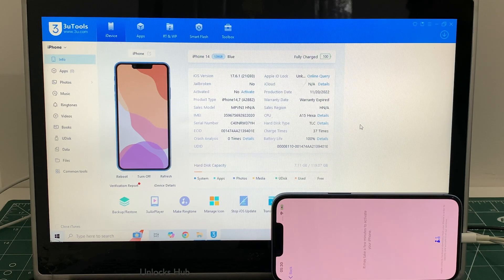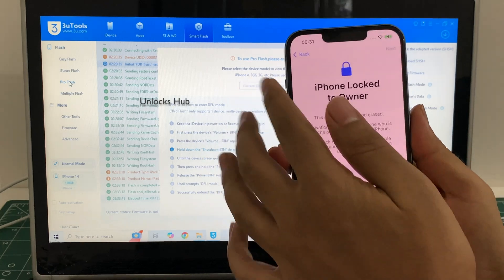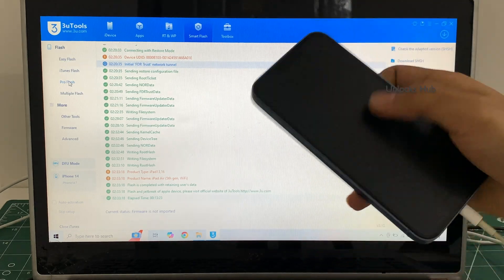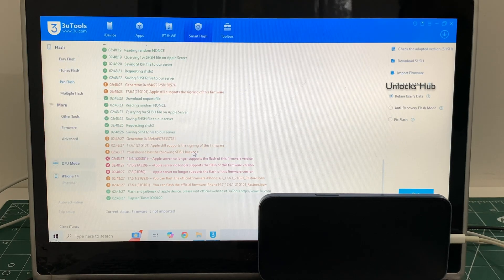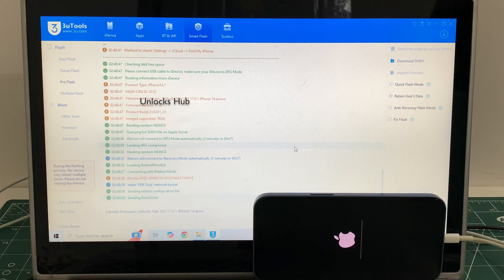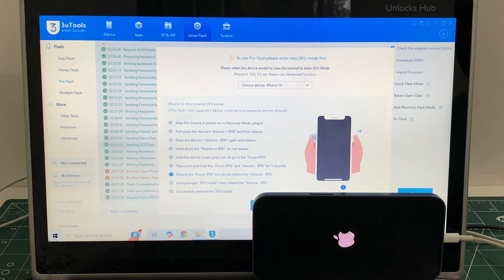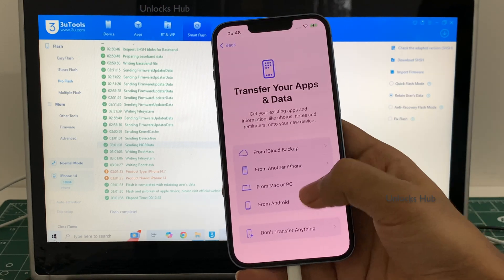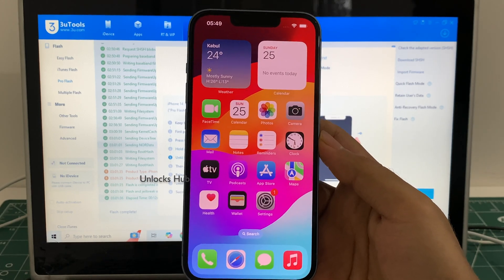iPhone 14 iCloud Unlock on iOS 17.7 iOS 18 | Unlocks Hub | Permanent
This video shows how to Permanently remove iCloud lock or Activation on an Apple iPhone 14 running on iOS 17.7 to iOS 18. Also, this video shows how to solve iPhone not entering DFU mode issue. Works on the latest iOS version from Apple in September 2024 and October 2024. Works on iPhone X, iPhone XS, iPhone XS Max, iPhone XR, iPhone 7, iPhone 7+, iPhone 6, iPhone 6+, iPhone 6S, iPhone 6S+, iPhone 5S, iPhone 5, iPhone 5C, iPhone 8, iPhone 8 Plus, iPhone X, iPhone 10 Max, iPhone XR, iPhone SE 3 2022, iPhone 4S and iPhone 4 iPhone 11 iPhone 11 Pro 11 pro max iPhone 13, 13 Pro, 13 Pro Max, 13 Mini iPhone 14, 14 Plus, iPhone 14 Pro, iPhone 14 Pro Max iPhone 15, iPhone 15 Pro, iPhone 15 Pro Max, iPhone 16, iPhone 16 Pro, iPhone 16 Plus, iPhone 16 Pro Max. Helps remove activation lock from apple iPhones. You can remove iCloud lock from iPads, iPhone , iPod. Comes with network fix and camera fix. Works on iOS 12, iOS 13, iOS 11, iOS 10, iOS 9, iOS 8 and iOS 7 as well. and iOS 11. Works on iOS 13.3 ios 12.1.1, 12.2.4. New latest cfw icloud unlock method 2019. Using custom ipsw icloudunlock activationlock apple 4K Video. 2018.exe 2019.exe 2021.exe 2020.exe
how to remove iCloud without password. bypass icloud lock forgot password. remove pin lock. apple lock remove no password. How to turn off find my phone after icloud bypass , skip iCloud, FRP, bypass iCloud bypass unlocked iOS  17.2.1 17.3 and iOS 17.3.1 iPhone 16 leaked iOS 17.4 iOS 17.4.1 iOS 17.4.2 iOS 17.5.1 iOS 17.5 . iOS 17.5.2. iOS 17.6.1 iOS 17.6.2 iOS 18, iOS18, iOS 18.0.1, iOS 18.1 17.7